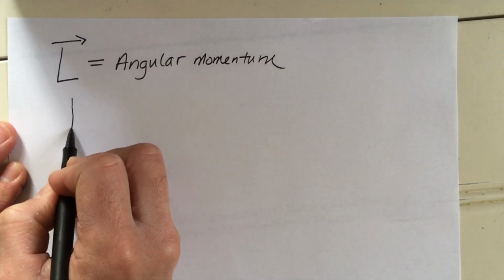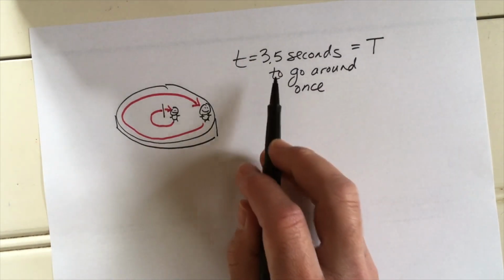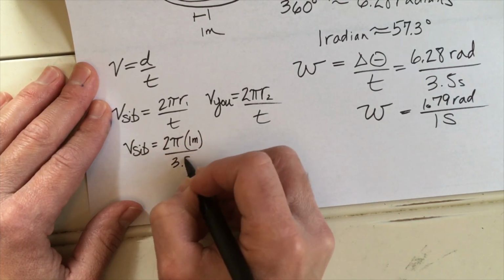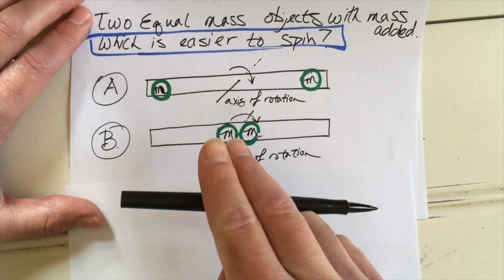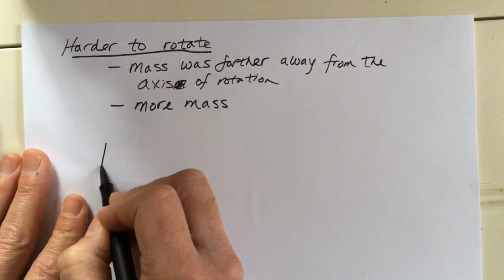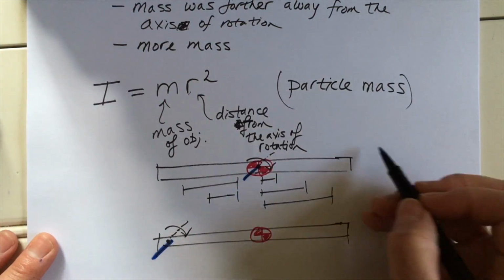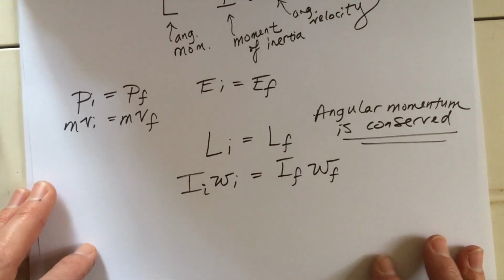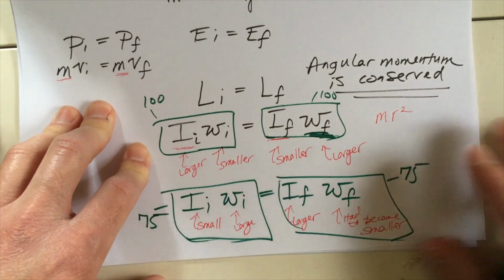Angular Momentum Lecture